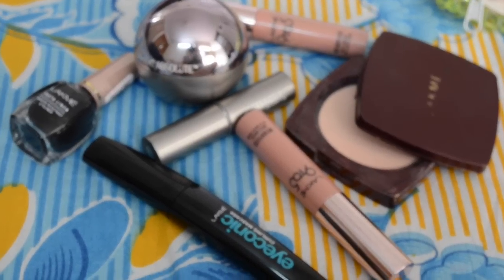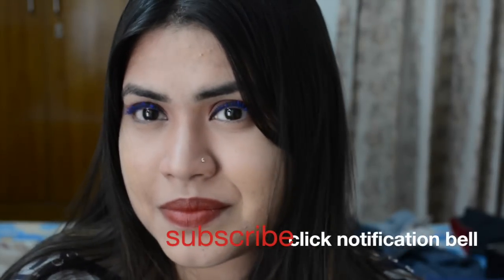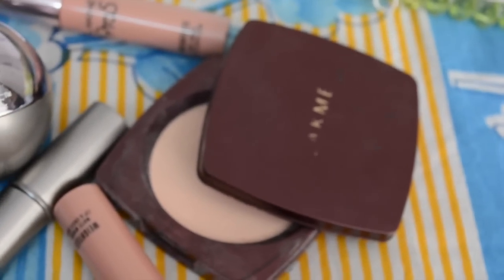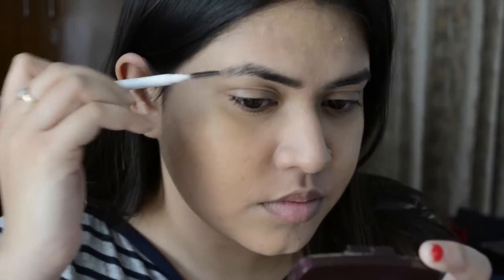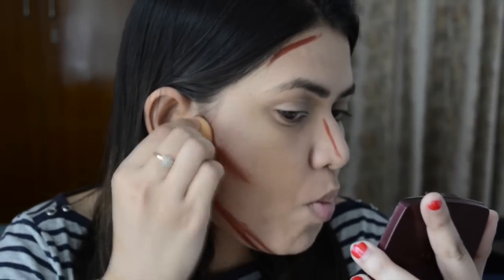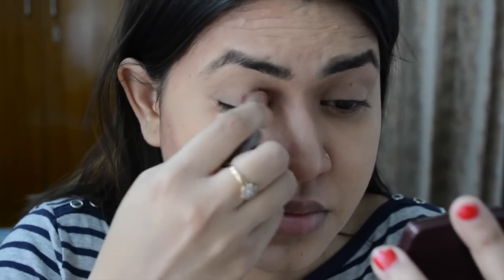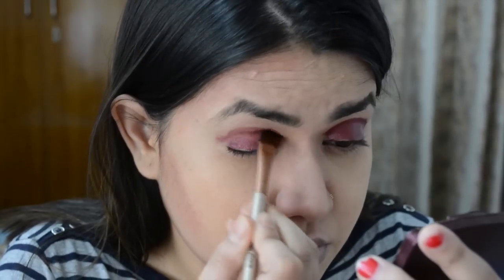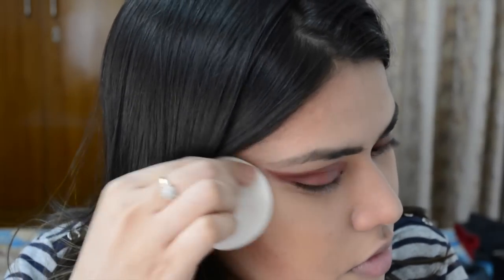LAKME makeup tutorial | Affordable everyday sweat proof makeup | One brand makeup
Lakme products used to create this simple easy everyday bright summer sweatproof makeup. Products : Lakme absolute mattreal mouse foundation shade rose fair 02, Lakme compact shade natural pearl, Lakme soft matte mousse lip & cheek stain shade cocoa soft, Lakme iconic mascara shade blue,Lakme instaliner and Lakme absolute shade 44 bridal dream. Hope u like it.

This is Anwesha Mukherjee, a wife & working woman.I make youtube videos on beauty,travel,fashion & lifestyle because I love this small but growing community of mine.

Say 'yo' in comments section,if you read this :)